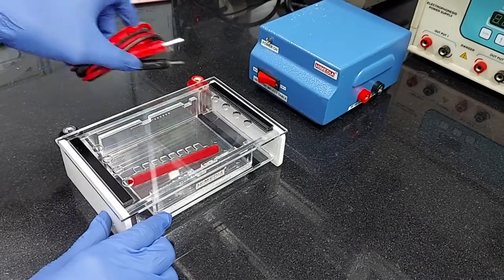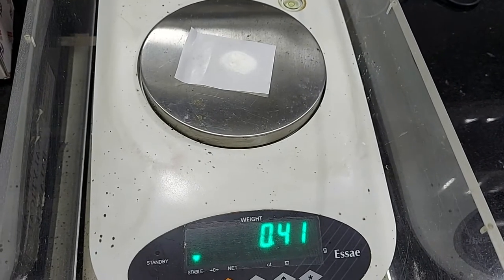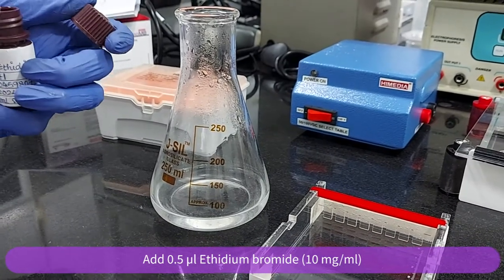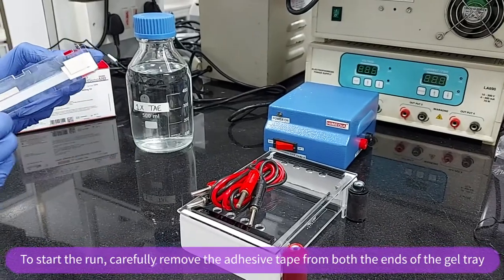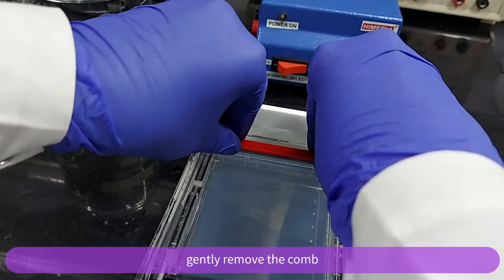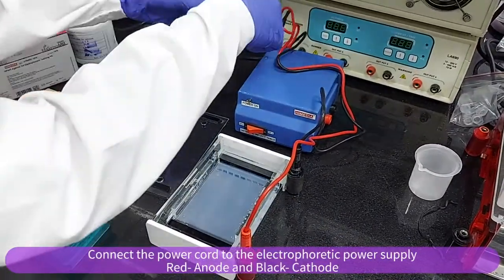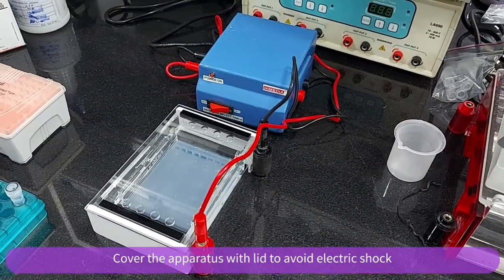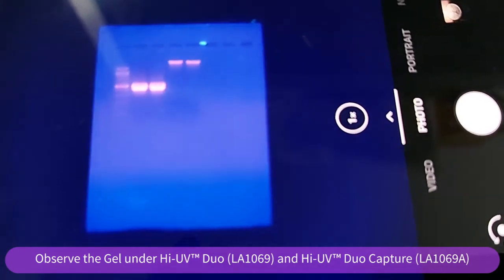HTBM001 HiPer® Agarose Gel Electrophoresis Teaching Kit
Agarose is an unmodified polysaccharide of galactose with neutral charge, which is essential to prevent interactions with charged DNA and protein molecules. It forms large pores which is useful for separation of
DNA and proteins by its molecular size. In aqueous solution, below 35°C these polymer strands are held together in a porous gel structure by non-covalent interactions like hydrogen bonds and electrostatic interactions. On heating the solution, these non-covalent interactions are broken down and the strands are separated. As the solution cools, these non-covalent interactions are re-established and the gel is formed. The density or pore size of which is determined by concentration of agarose.